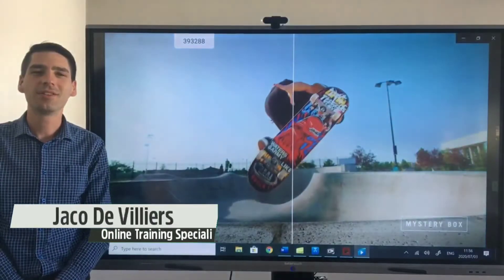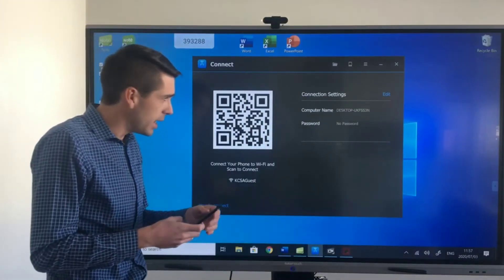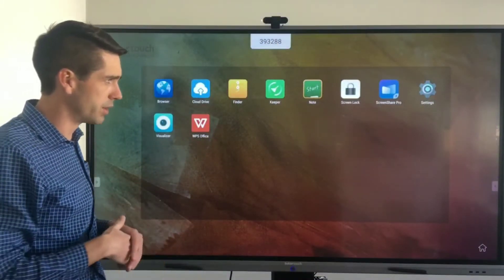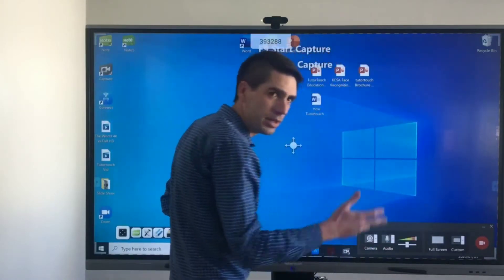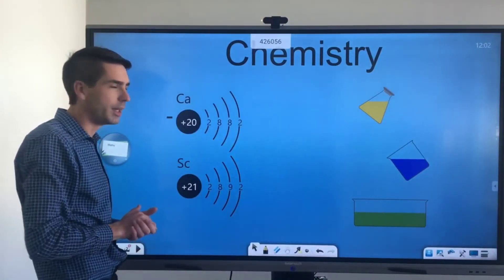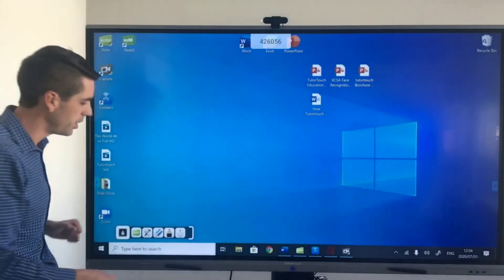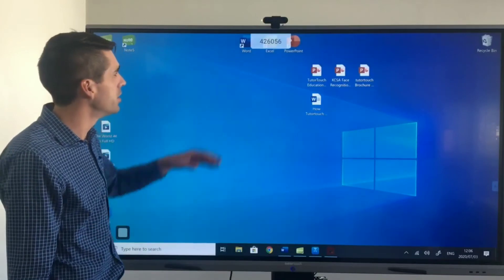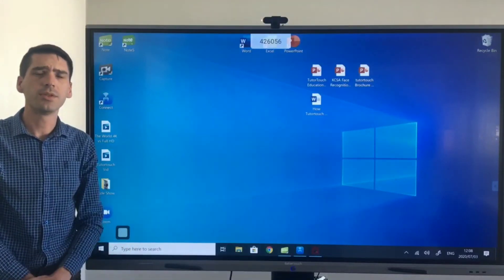tutortouch interactive 4K LED Panel - Introduction and tutorial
Experience seamless meetings or classroom presentations with our tutortouch Interactive 4K LED Panels. Collaborate and interact wirelessly with the panel from any device, stream any lesson or presentation while recording for reuse or sharing at a later stage.
This introduction video will include the two different operating systems and our interactive software suite:
- Android
- Windows
- Note 3 our interactive whiteboard software which includes subjects like Maths, Physics, Chemistry, and English.
- Capture our video editing and recording program, allowing you to record the panel as well as any peripherals and edit your recording down adding by cropping and adding effects.
- Connect our connection/screen mirroring software on Windows. Allows you to connect any mobile device IOS or Android, share content, and manipulate the panel from any mobile device.
- ScreenShare Pro our connection/screen mirroring software on the Android operating system. Allows you to connect any mobile device or laptop and share content to the panel as well as allows you to split the panel screen up to four.
 Additional unique features:
- 4K quality along with the panels built-in sound.
- toughened tempered glass.
- the responsiveness of 20 touch with no calibration needed.
Showcasing the Microsoft office suite which will work with our 20 touch features, these include:
- PowerPoint
- Word
- Excel
We have the following Interactive 4K LED Flat Panels sizes 65”; 75” and 86” available.
No calibration needed with 8ms response time and 1mm touch accuracy.
Subscription and maintenance-free software included.
Interactive whiteboard solution for social distancing and online presentations during COVID-19.